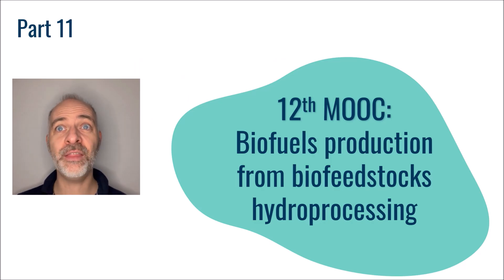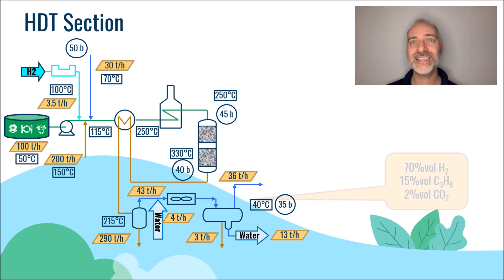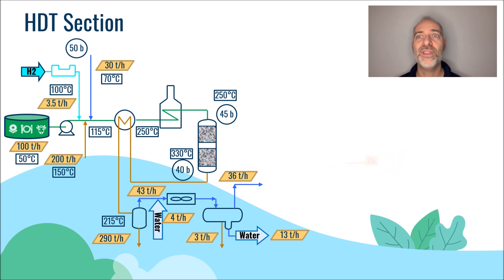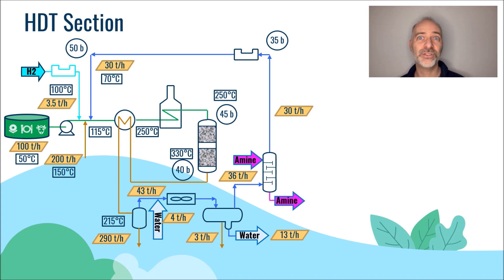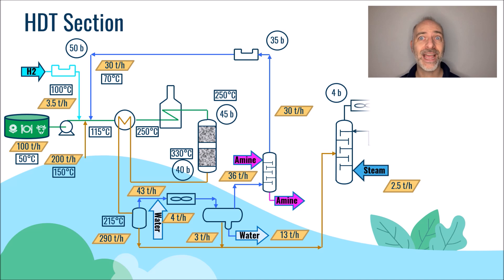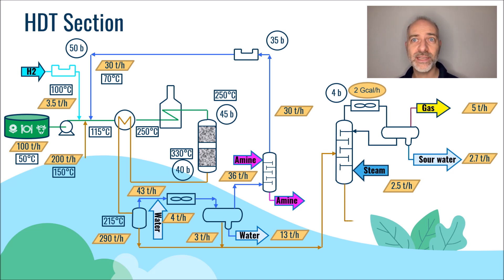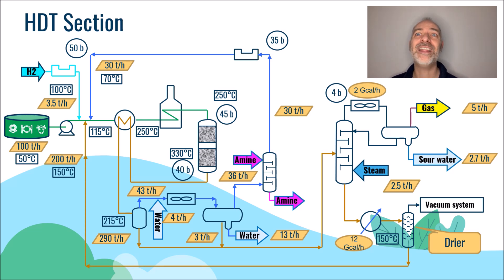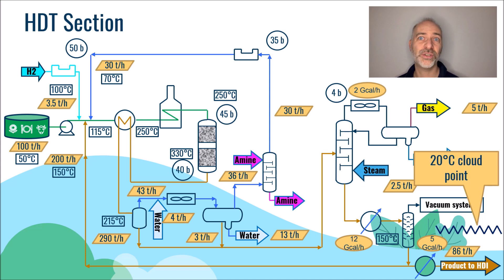MOOC - Biofuel HVO - Part 11